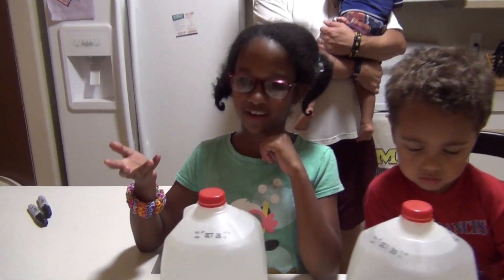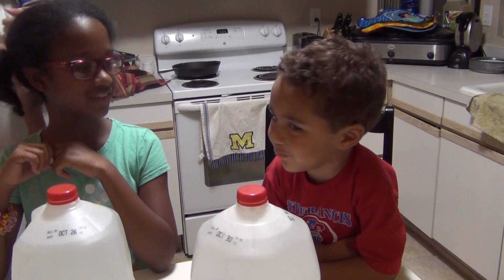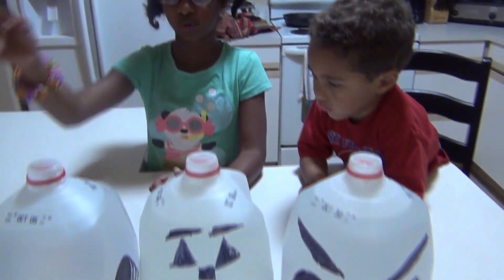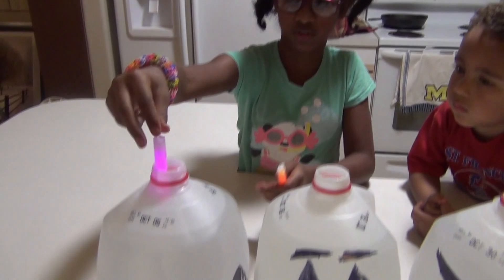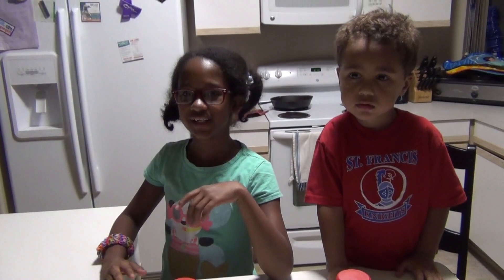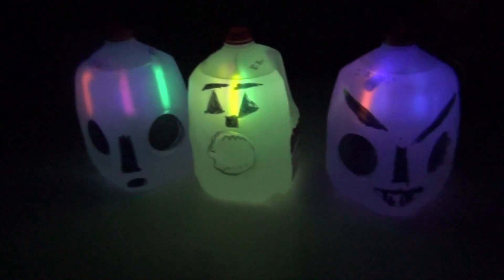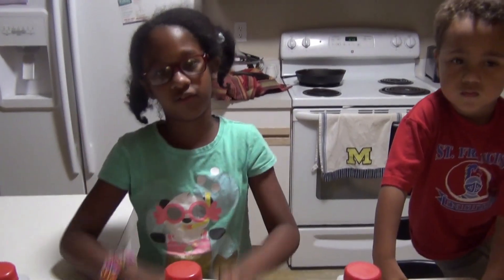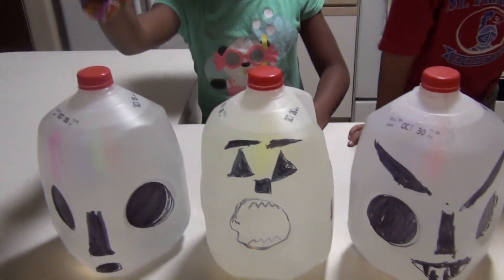Halloween Milk Jug Ghosts: How To Make Ghosts Out Of Milk Cartons | Halloween Decorations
You can use these cool ghost jugs to decorate for Halloween! A simple, easy and cheap kid's craft and a fun Fall activity for children!

Supplies
Milk cartons (jugs)
Marker
Glow sticks

from the Inspiration Soup blog.)